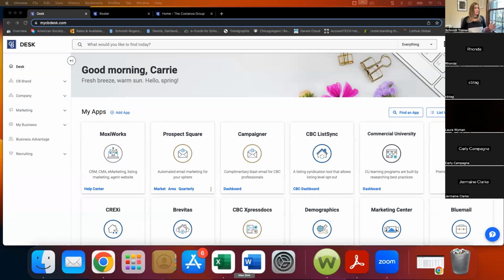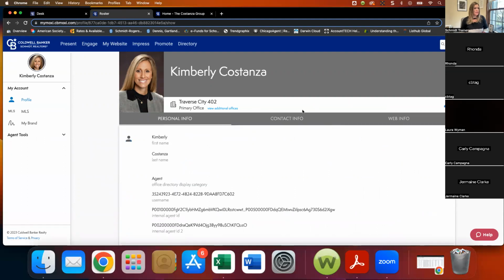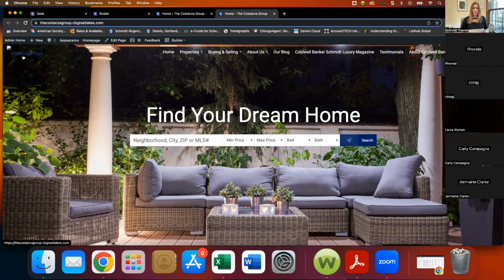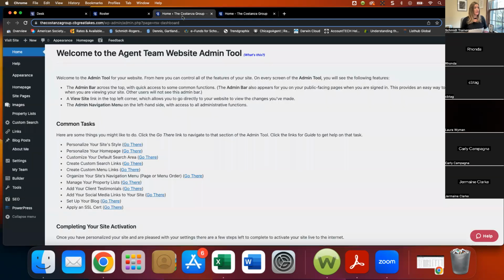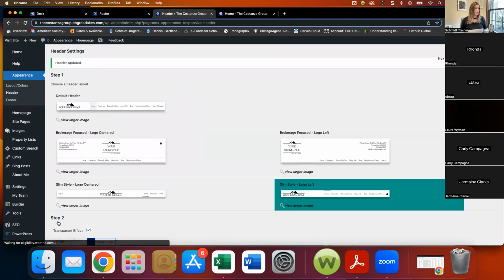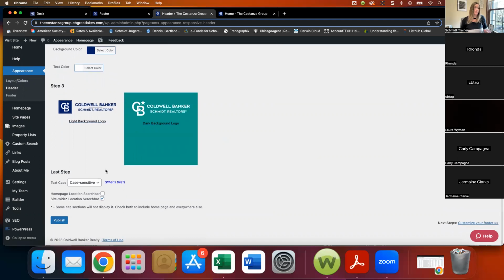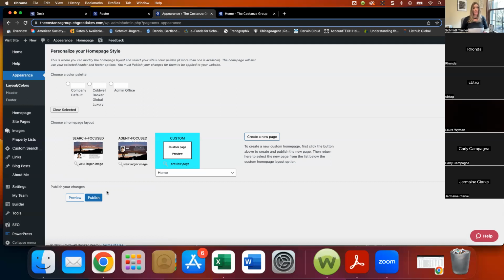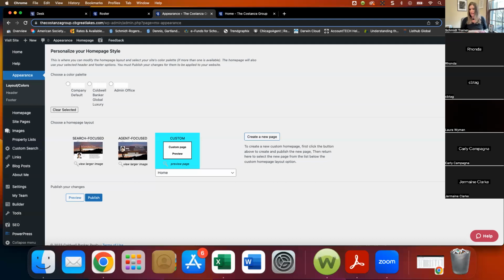MoxiMonday 4-17-2023 - Logos